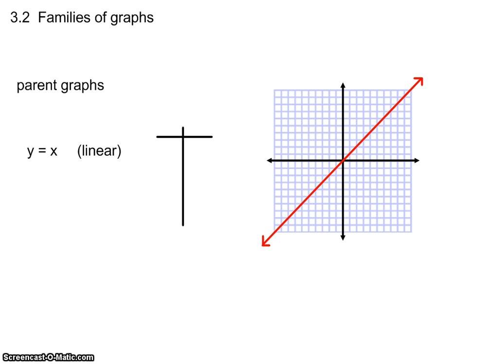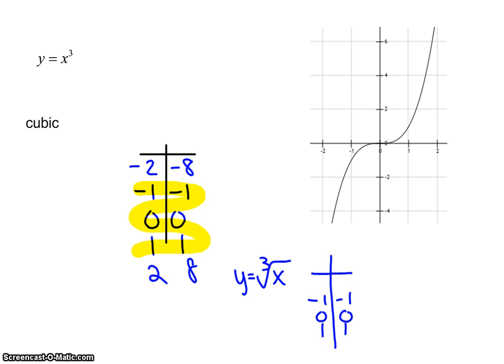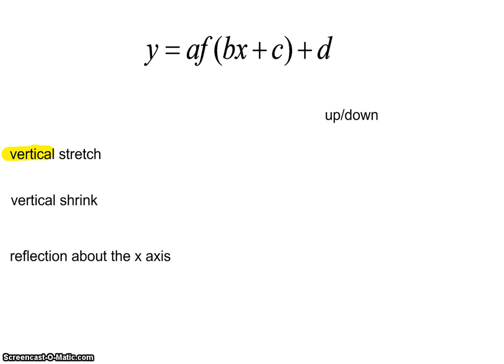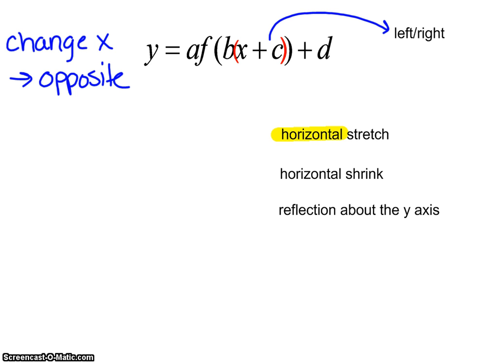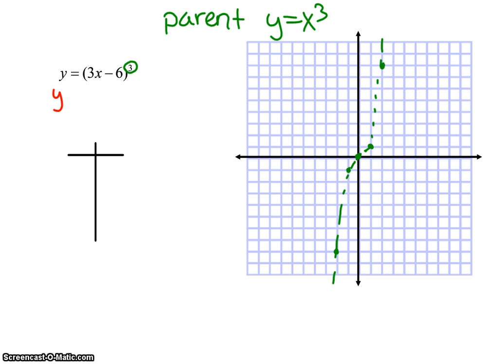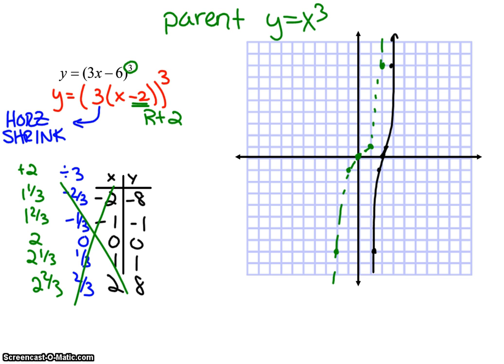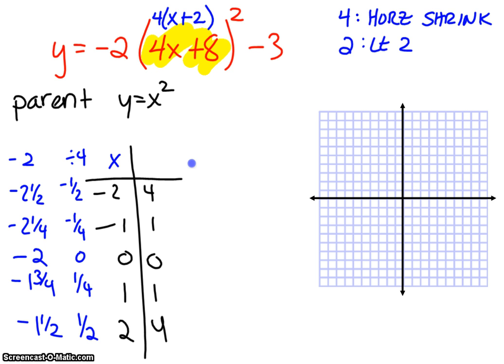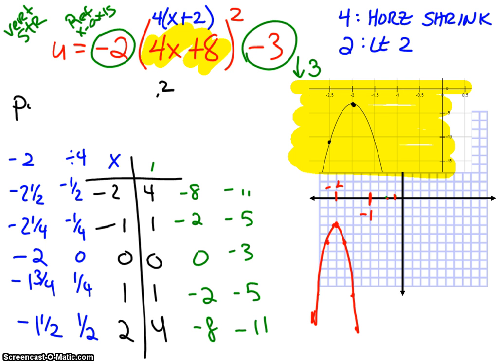3.2 parent graphs